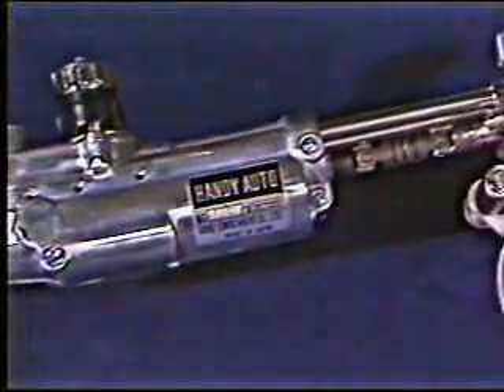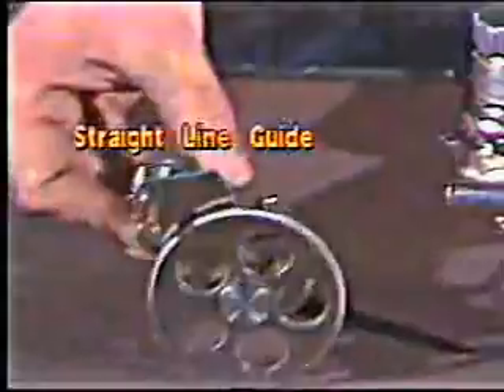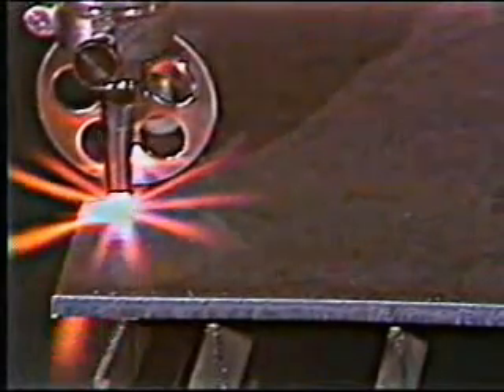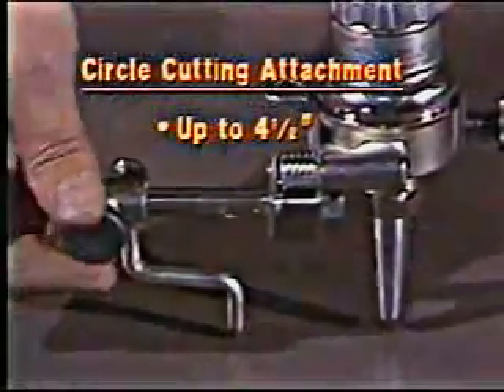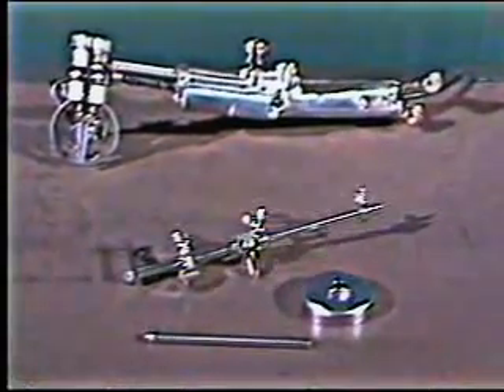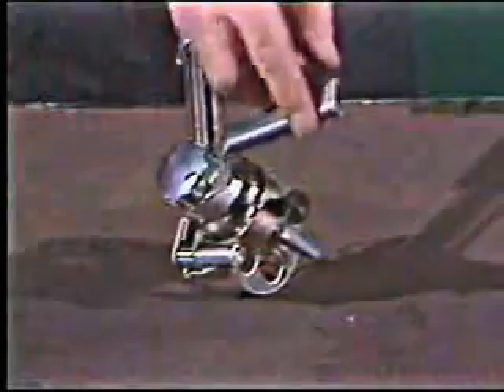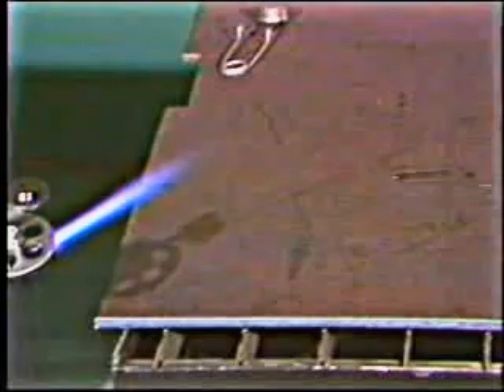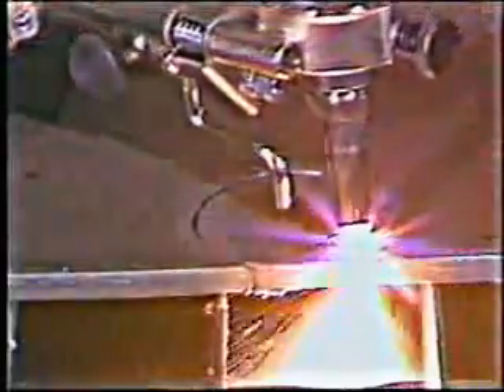How to Use The Handy Auto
How to use the Handy Auto portable cutting machine to cut steel plate